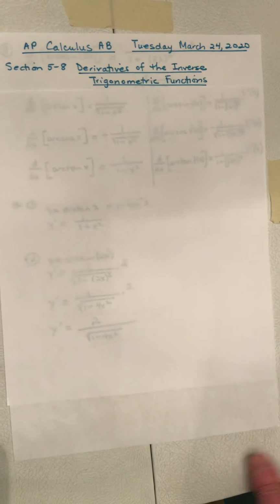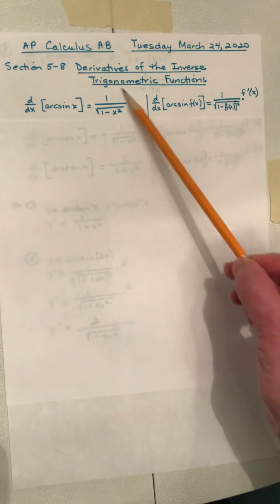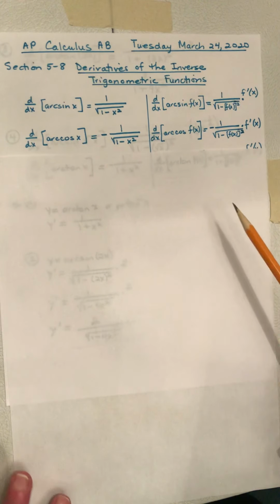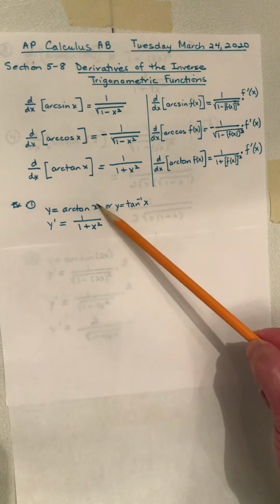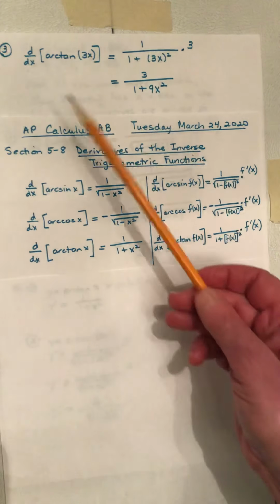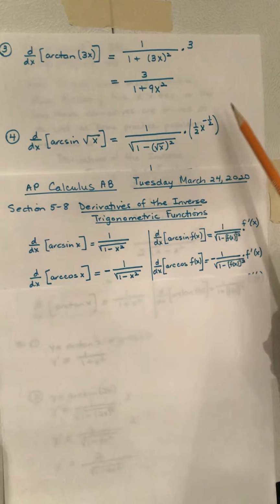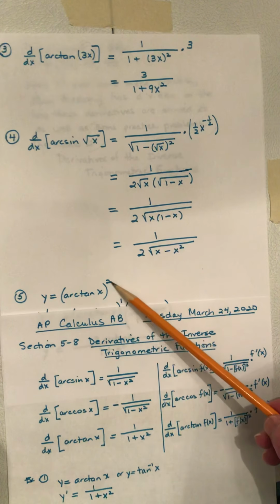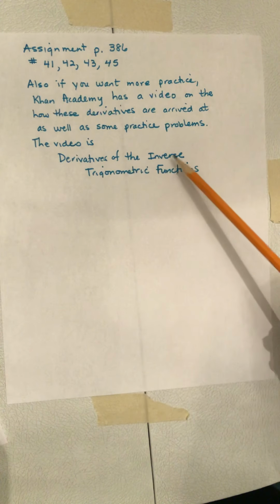Ms. G’s AP Calculus Class March 24, 2020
Derivatives of the Inverse Trigonometric Functions